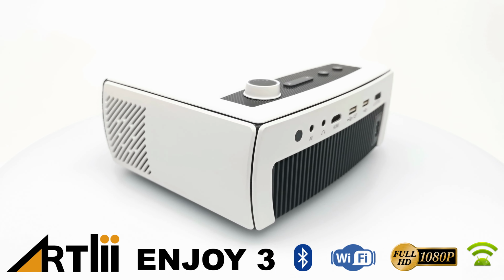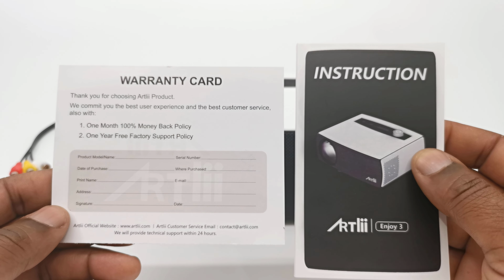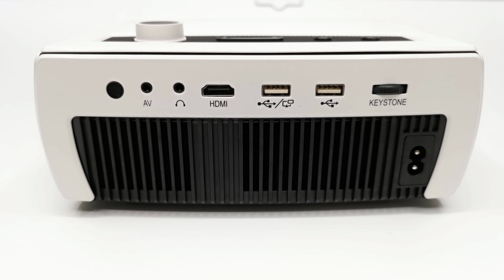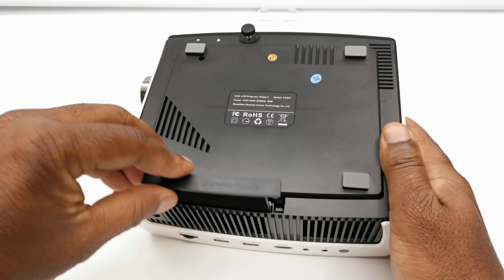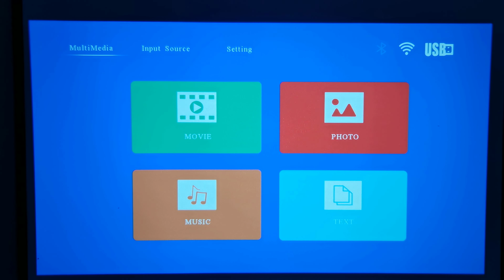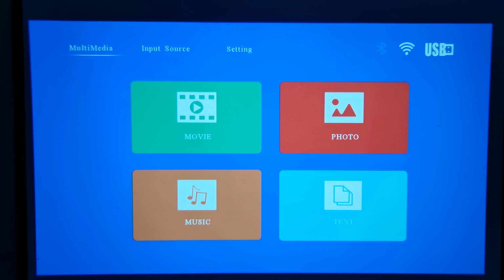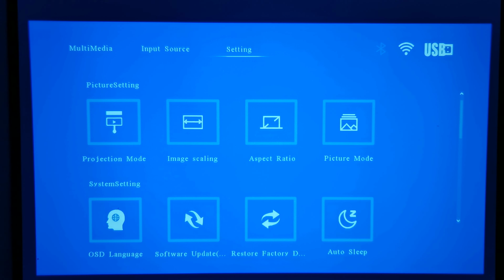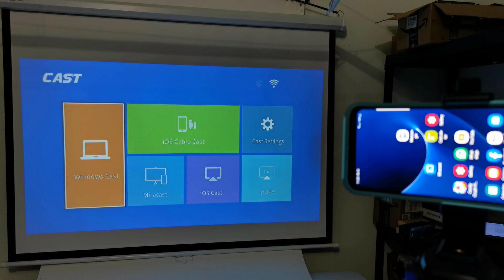Crystal Clear! Artlii Enjoy 3 1080p Projector w/Wi Fi and Bluetooth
Artlii Enjoy 3 1080p Projector w/Wi Fi and Bluetooth

Artlii Enjoy 3 Specs

Resolution: Native 1080p Full HD
Brightness: 7000 lumens.
Contrast ratio: 8000:1
Largest projection size: 180 inches
It can project a big screen
Wi-Fi function can easily share the screen
iOS devices can directly use the data cable to share the screen
Bluetooth function, can be easily connected to Bluetooth speakers, earphones, etc.
75%~100% zoom.
Automatic sleep function
The price is 179.99 dollars, it is the most cost-effective full HD 1080p WiFi Bluetooth projector.